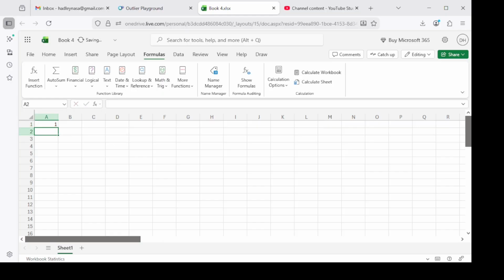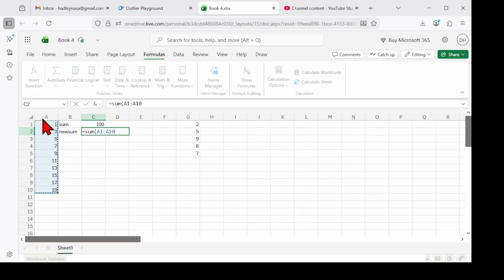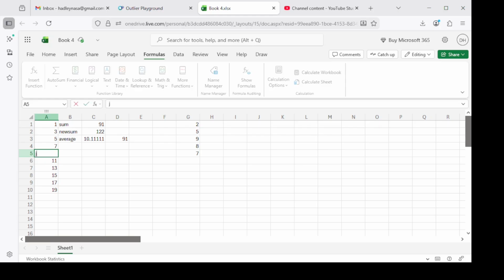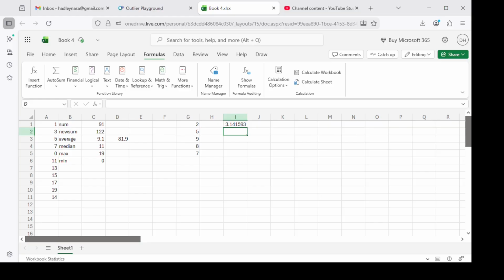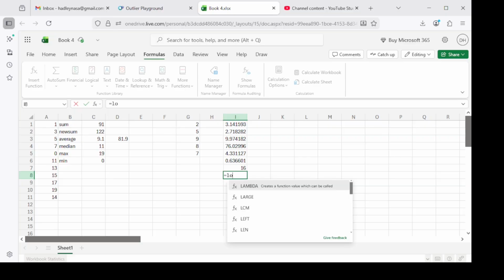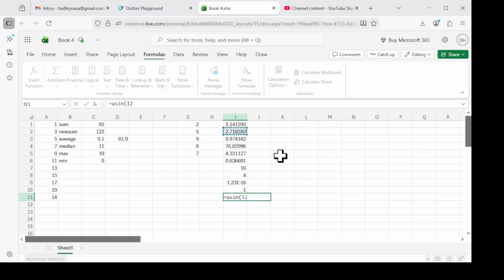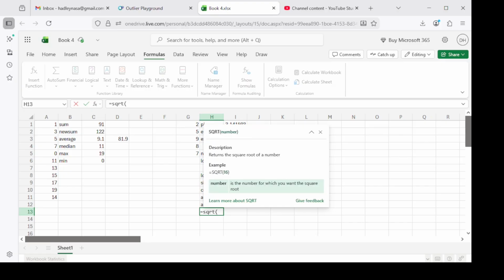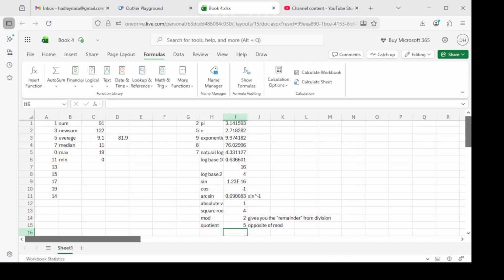Microsoft 365 Excel Tutorials: Unit 2, Lesson 2 - common formulas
In this video we cover:
A) Array functions like sum, average, median, min, and max
B) Common "math" functions like pi, exponential, natural log, and trig functions
C) Specialized math functions: absolute value, square root, and mod (the function that returns the remainder from division)